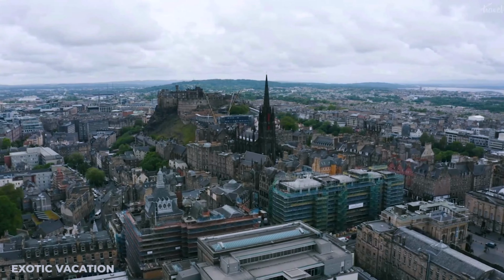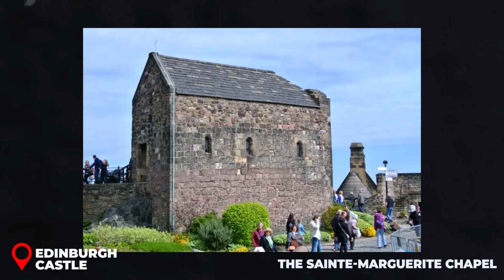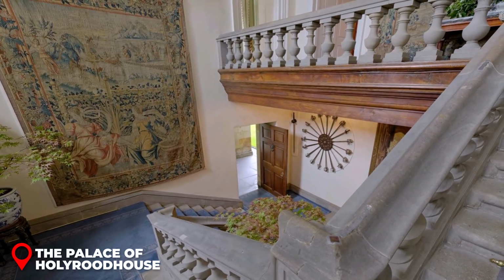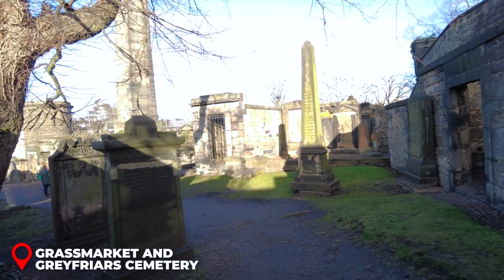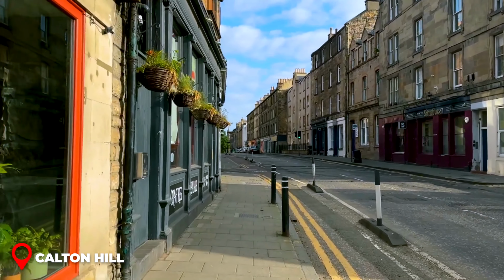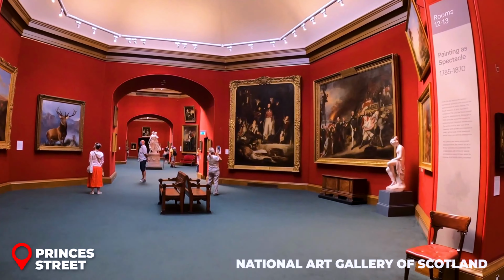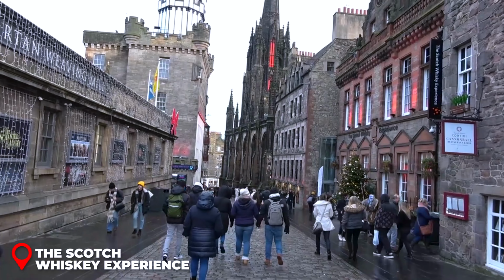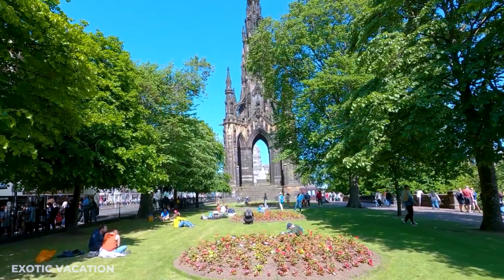How to Spend 3 Days in EDINBURGH Scotland | The Perfect Travel Itinerary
Join us on an unforgettable 3-day journey through Edinburgh, Scotland's heart and soul, a city steeped in history and brimming with culture. We begin our adventure along the historic Royal Mile, a bustling and vibrant thoroughfare that connects the magnificent Edinburgh Castle with the regal Holyrood Palace. As we delve into the city's rich past, you'll be mesmerized by the ancient architecture and the stories that each stone whispers! So come along and immerse yourself in the magic of Edinburgh, where every corner tells a story and every moment is an opportunity for discovery. Whether it's your first visit or you're returning to this beloved city, we guarantee that these three days in Edinburgh will leave you enchanted and longing to return.